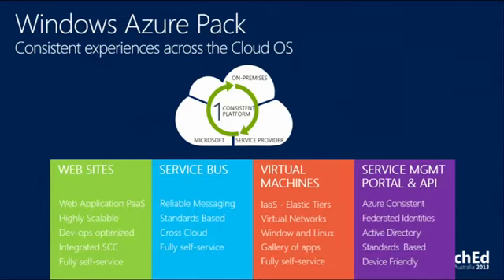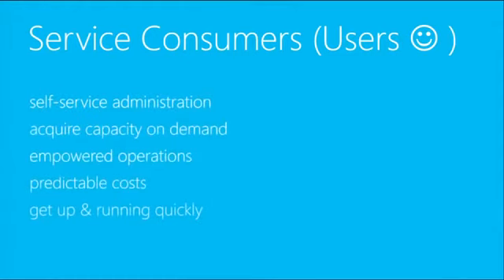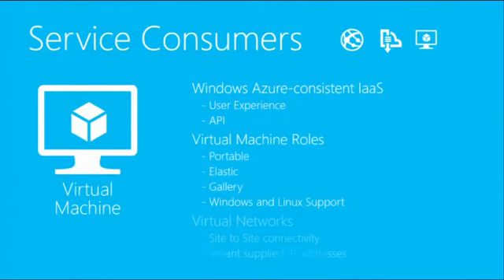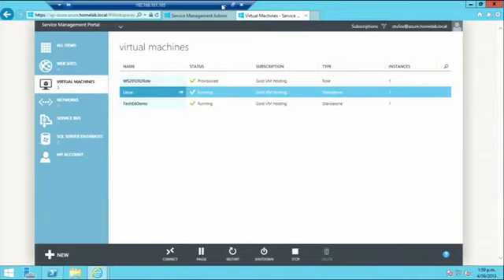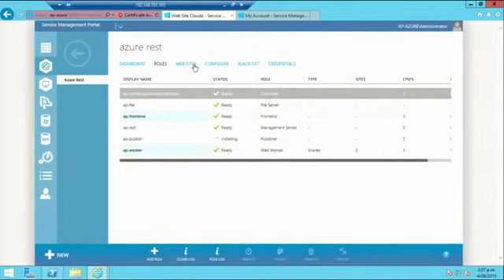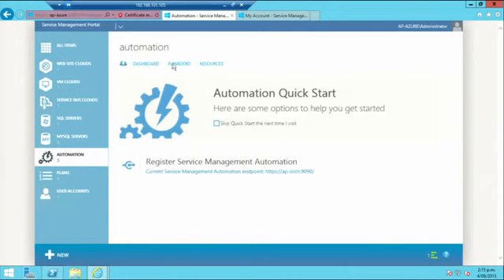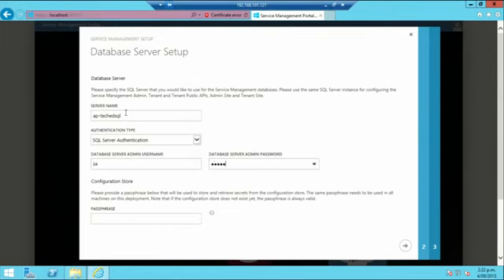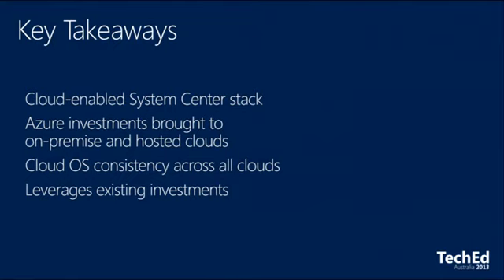Tutorial Cloud Services with the Windows